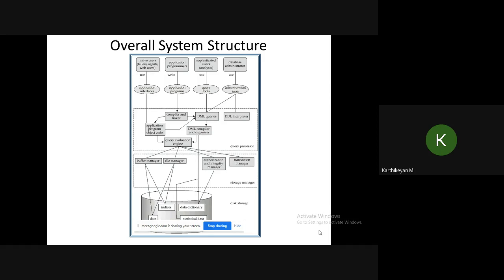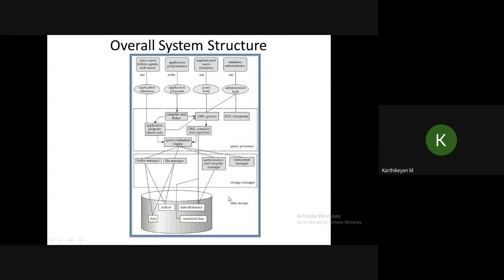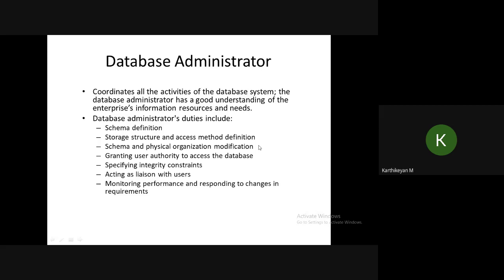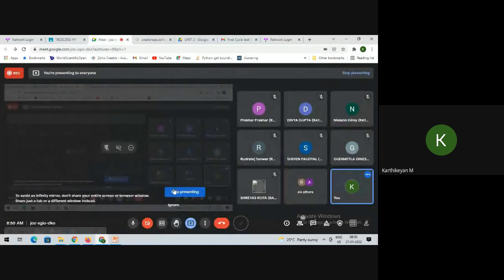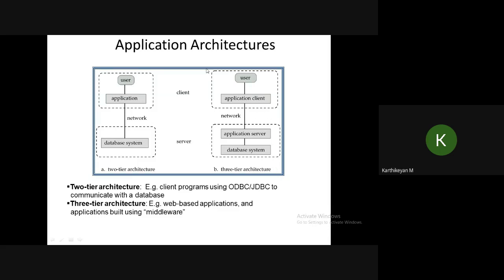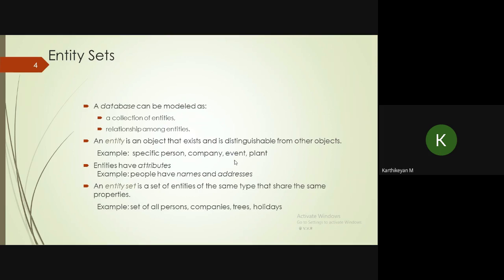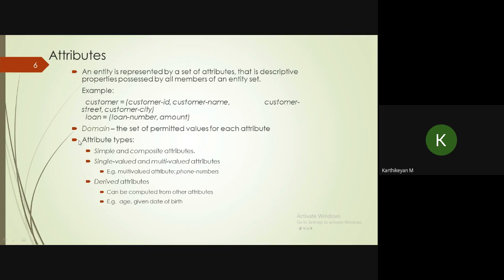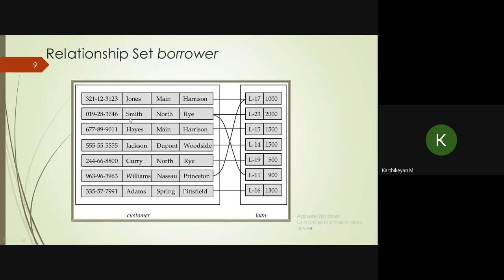Introduction to DBMS and its Architecture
Overall System Architecture of DBMS